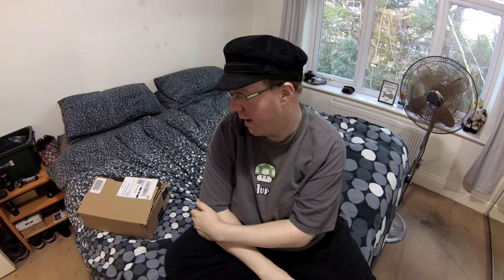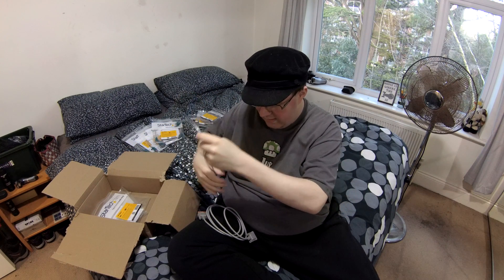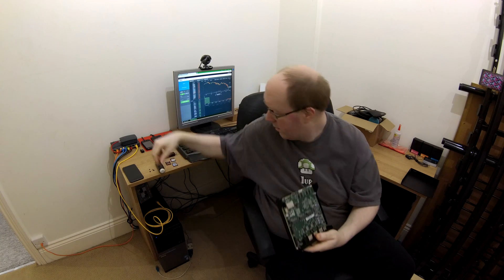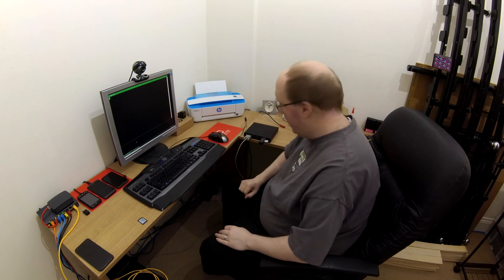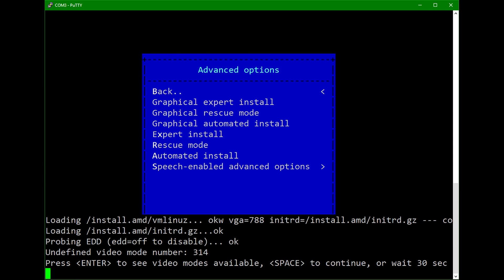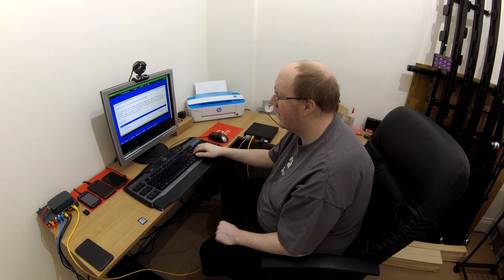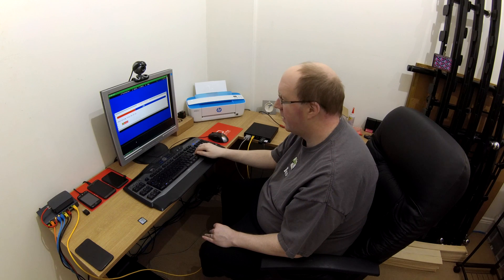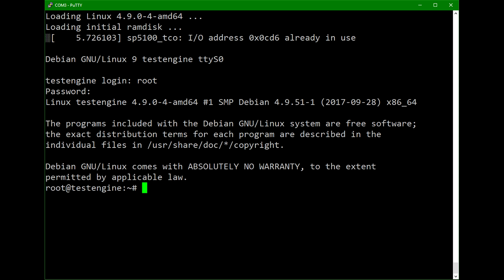Installing Debian on a PC Engines apu2 c4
Taking a null modem cable and a Debian install image, I go about setting up a PC Engines apu2 c4 appliance.